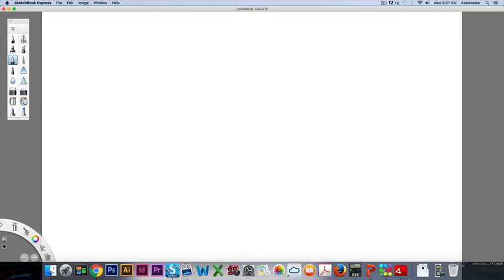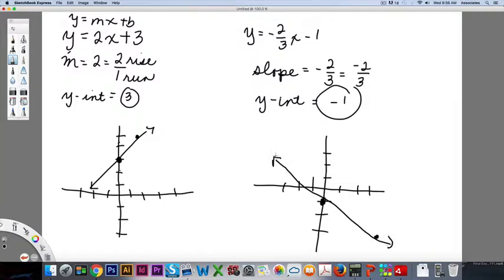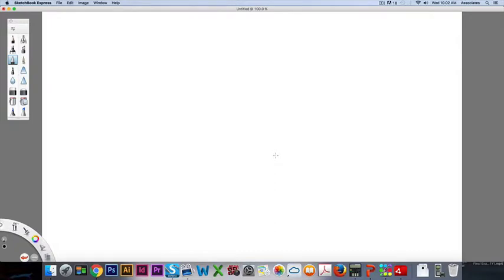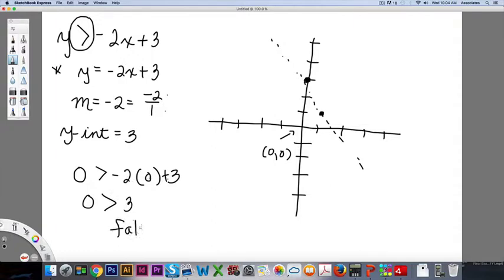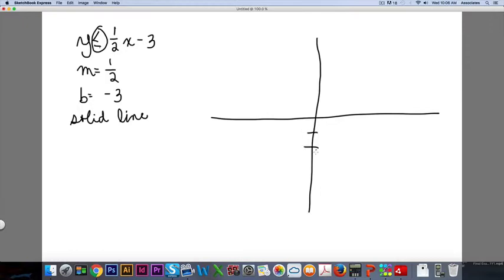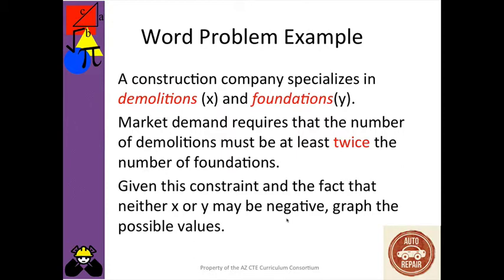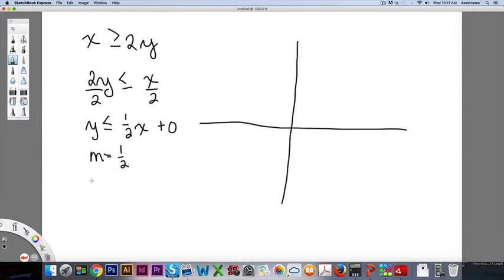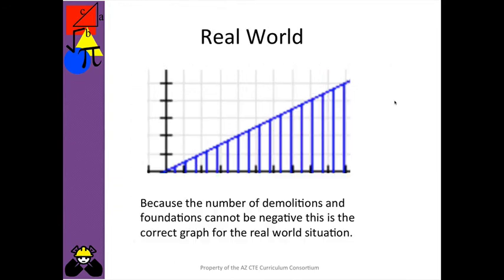CTE Math Y2 L11 Graphing Inequalities in Two Variables Podcast